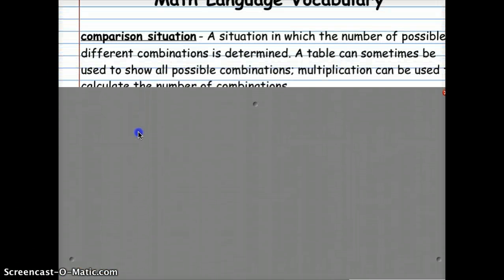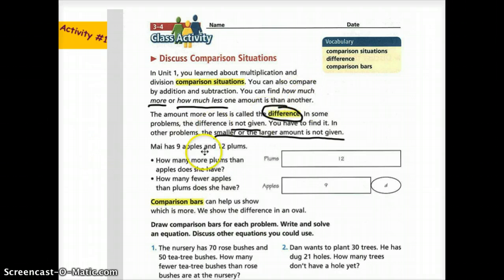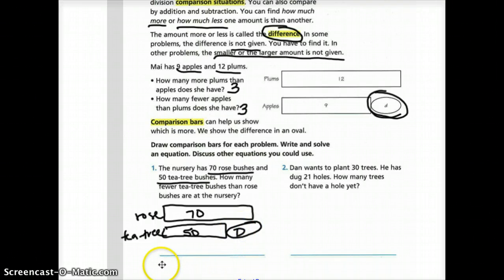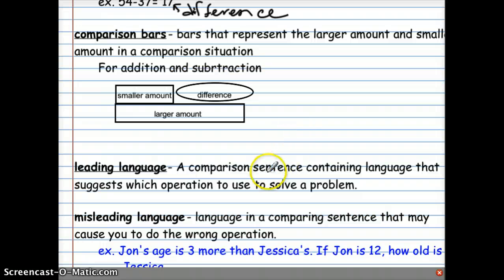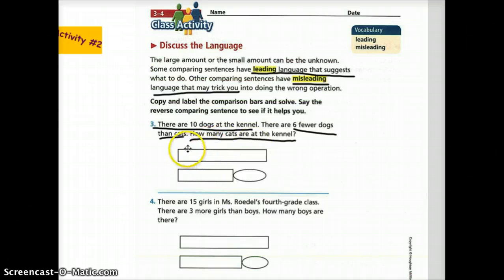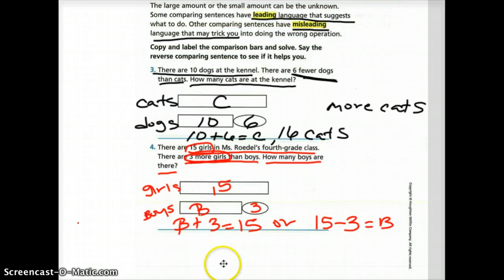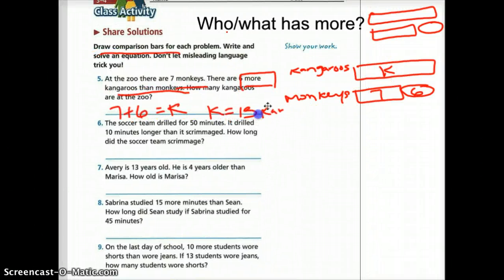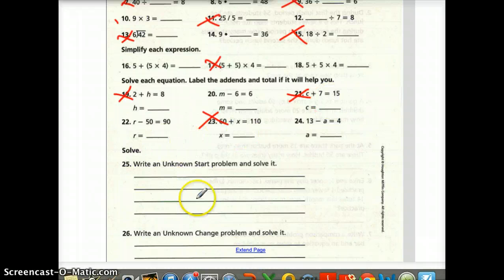Unit 3 lesson 4